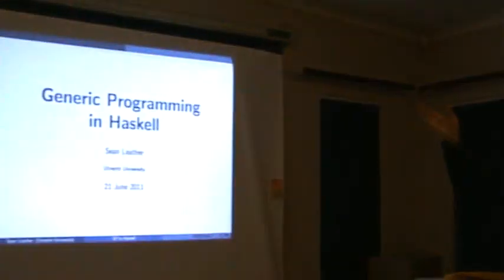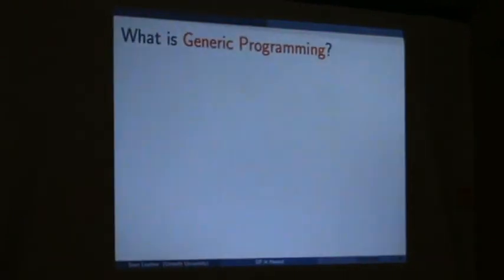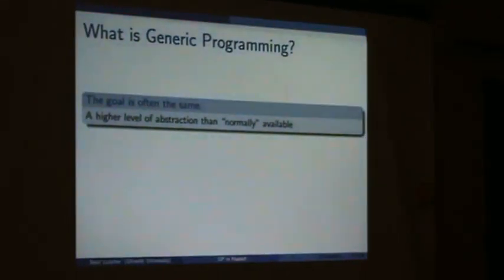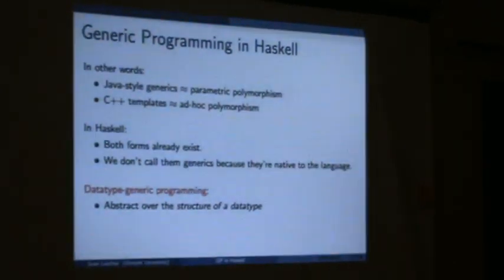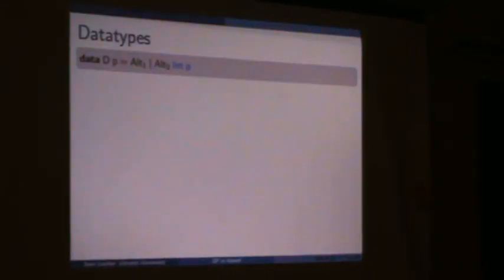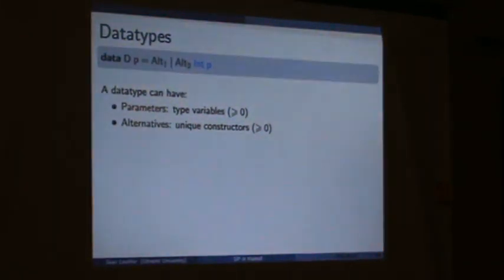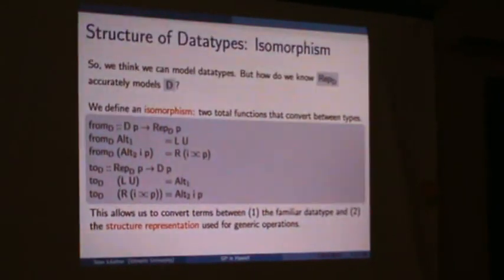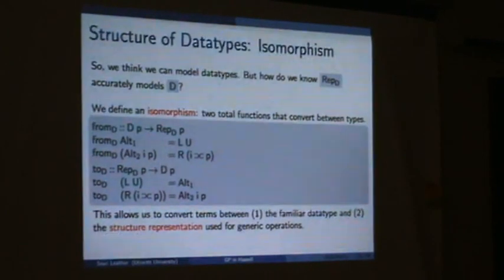Generic Programming in Haskell (1 of 2): Introduction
I gave this talk to the Lambda Luminaries group in Pretoria, South Africa, on June 21, 2012.

This is the first part of a two-part talk. In this video, I describe the ideas of datatype-generic programming in Haskell. The talk provides a basic understanding of the structure of datatypes as well as polymorphic recursion and isomorphisms.

Apologies for the bad video quality.